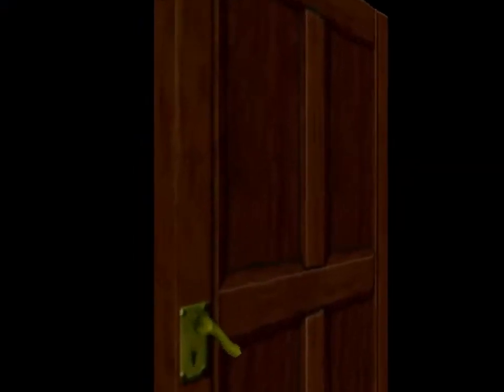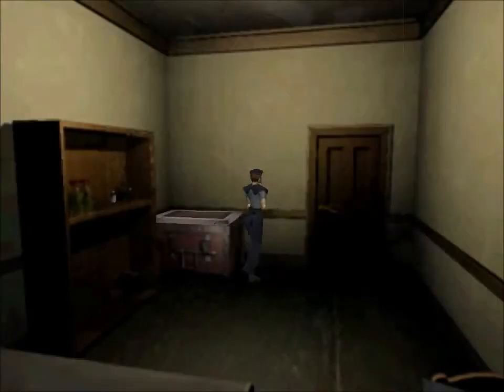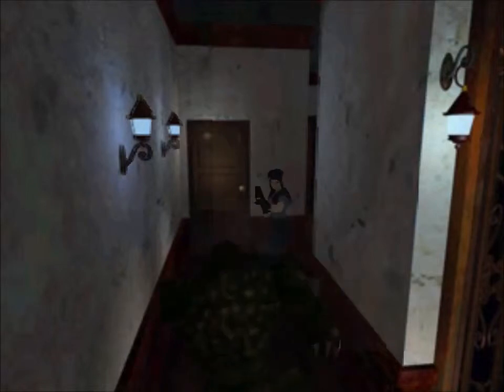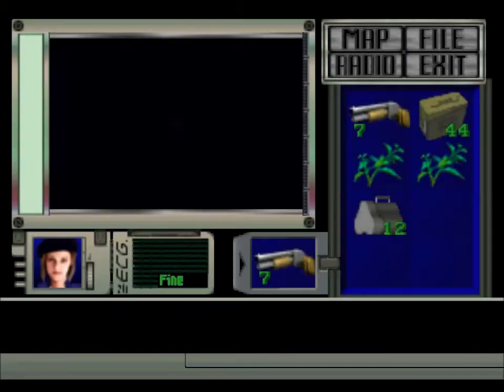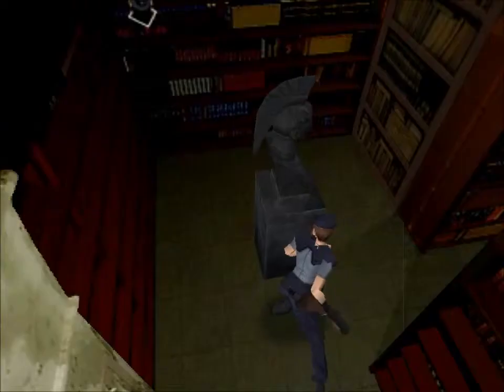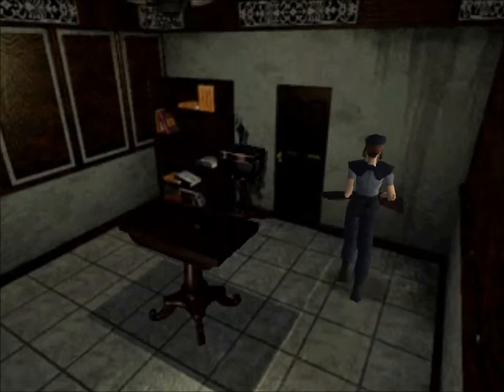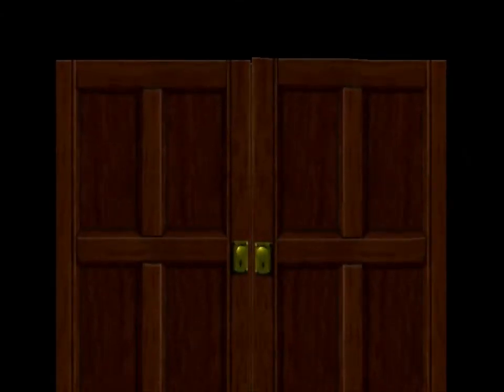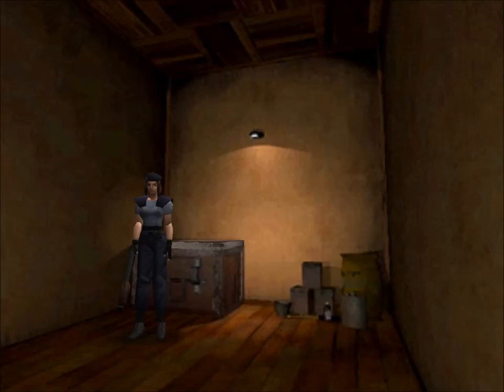Lets Play: Resident Evil Directors Cut Part 7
More old videos! :D